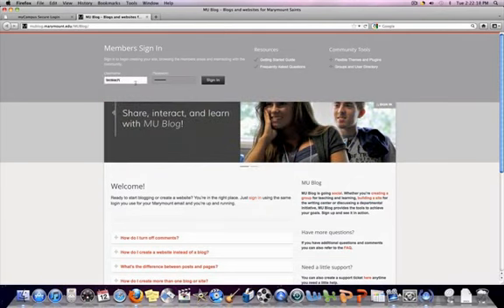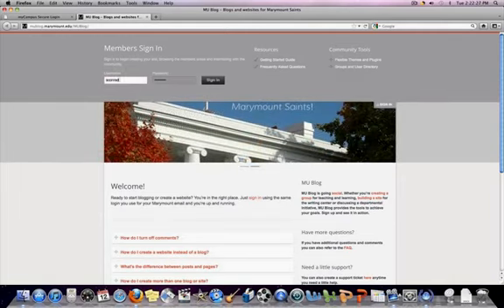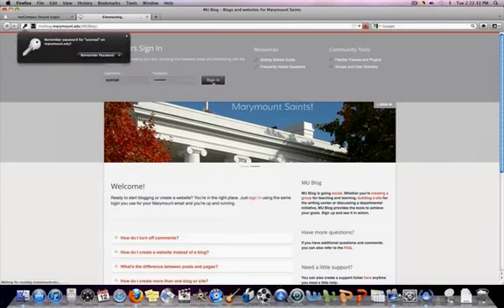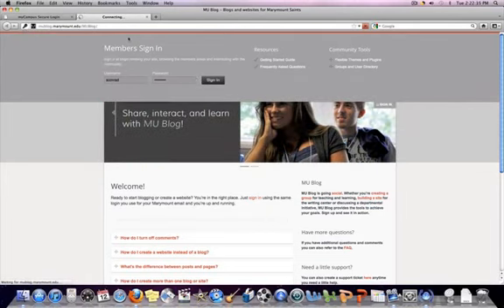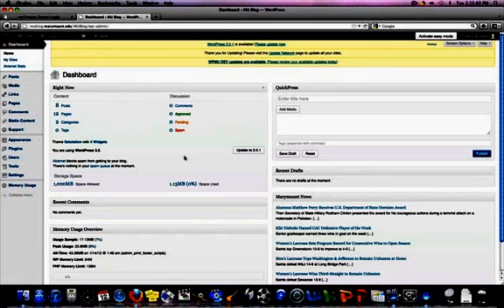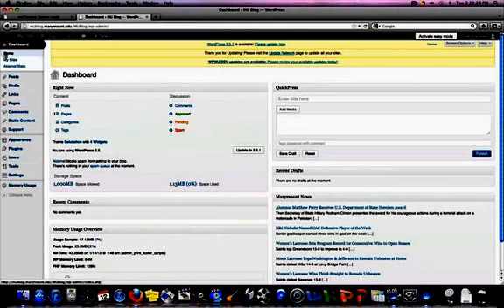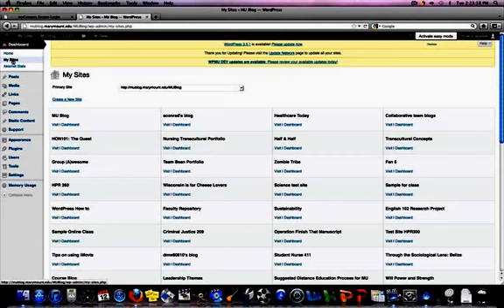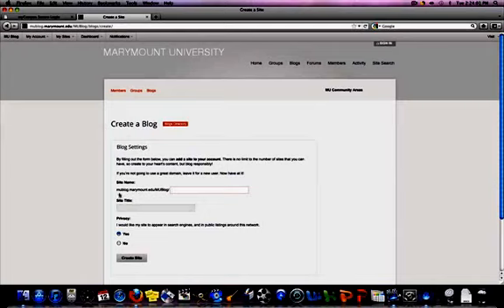WordPress Blog Creation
This video will:
1.  Show the mublog.marymount.edu web site
2.  Show how to log on to the site
3.  Show how to create a blog